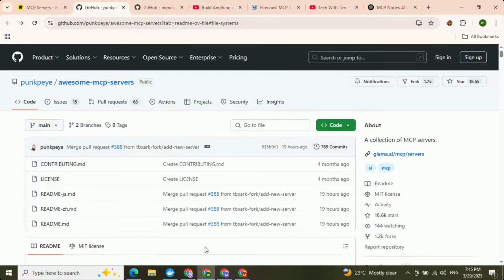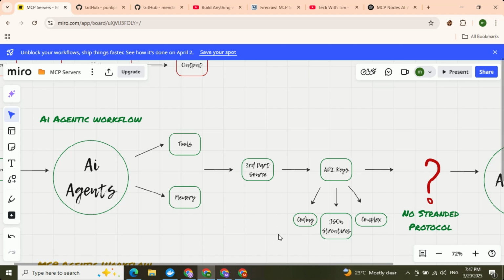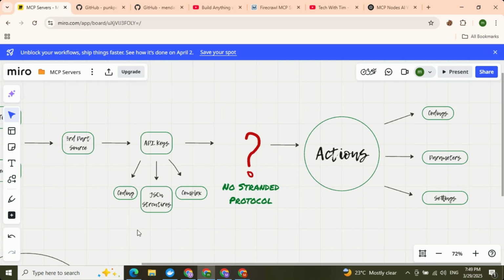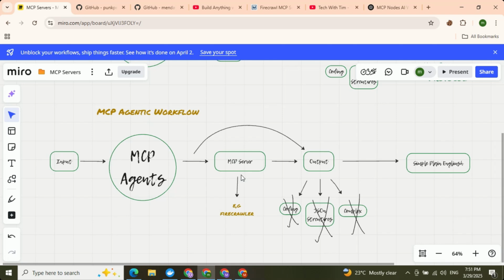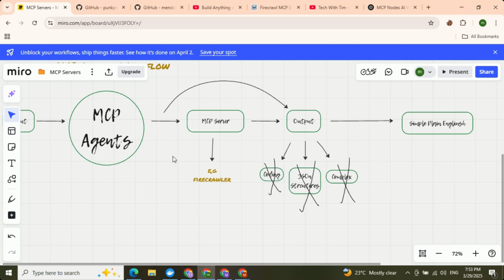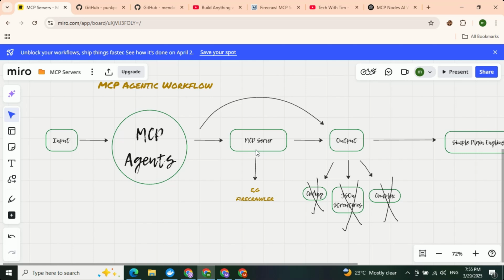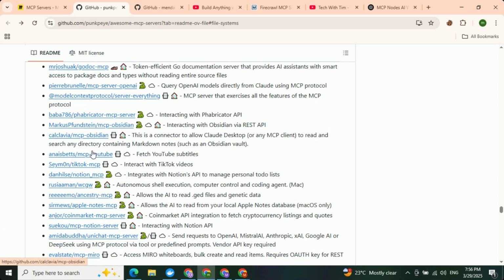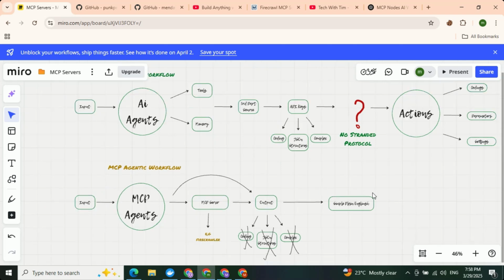MCP Explained in 13 Minutes Without Hype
Welcome to The new Video

Today in this video we took deep dive into MCP servers and MCP agents. People are confused about the MCP agentic workflow , What are they and how they are taking industries.

Start Building AI agents From Scratch